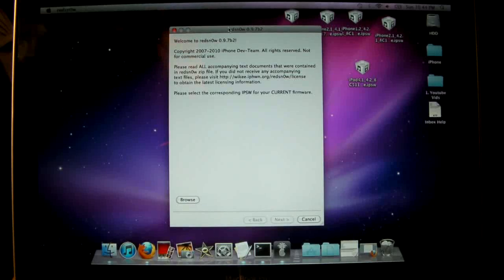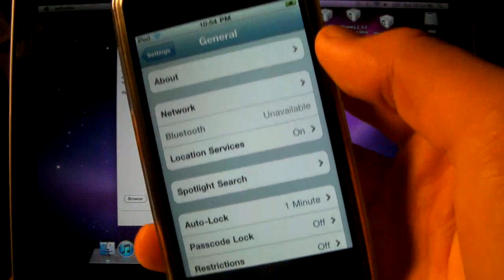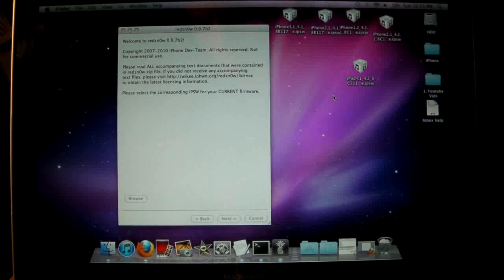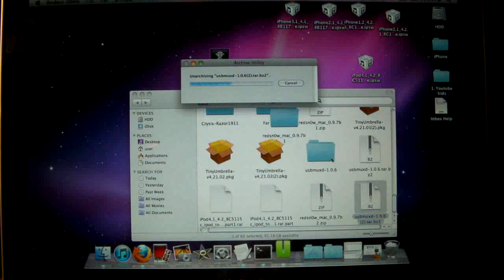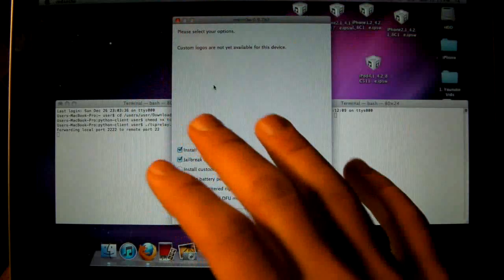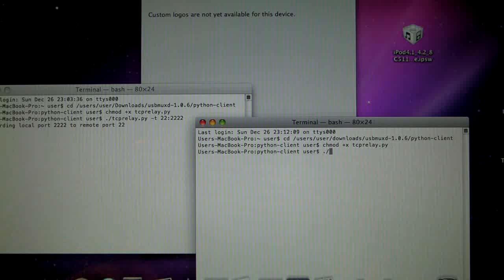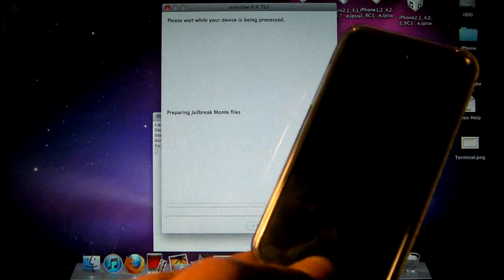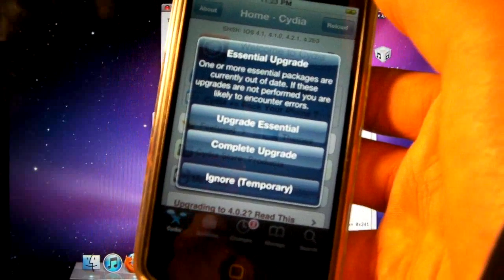NEW 5.0.1 Untethered Jailbreak iPhone 4S / 4/3Gs iPod Touch 4G/3G & iPad 2 - Redsn0w 0.9.10b3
NEW iPhone 4S 5.0.1 Jailbreak Released! Untethered also for iPhone 4, 3Gs, iPad 2, iPod touch 4th, 3rd & 2nd Gen. PLEASE READ EVERYTHING

1.

Download 4.2 Beta 3 Firmware (8c5115c) For Your Device On Google Or Wherever (Sorry)

 And Make Sure To Extract It In Your Downloads Files (See Video)

2. Open Redsn0w And Select The Offical 4.2.1 Firmware, Then Select Install Cydia And Jailbreak Monte.

3. Open Terminal And Type This ( Follow Video)

    cd /users/YOUR USERNAME/Downloads/usbmuxd-1.0.6/python-client (Then Press Enter)

    chmod +x tcprelay.py (Enter Again)

    ./tcprelay.py -t 22:2222 (Enter)

(And If Done Correctly You Will See This: ) Forwarding local port 2222 to remote port 22

4. Go Back To Redsn0w And Follow The Video

I Would Recommend That You Stay Away Even Though This Is A More Stable Release Because It Is Still In BETA Mode And Bluetooth Does Not Function Correctly.

If Anything Goes Wrong And You Dont Want To Do This Just Put Your Device In DFU Mode And Restore In iTunes And Wait Until A Stable Release.

If You Are Scared To Do This Or Do NOT Meet The Specifications Then DONT Worry :) This Is Beta And A New Jailbreak Will Soon Come.